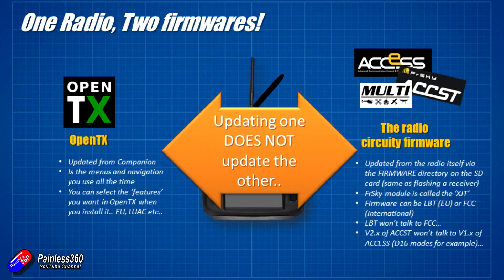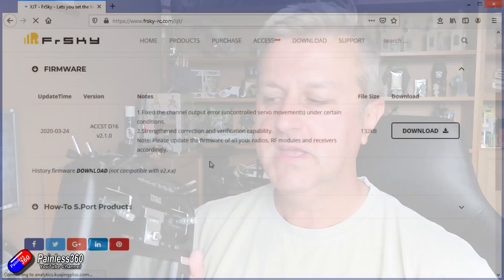There are actually two firmwares on your radio...